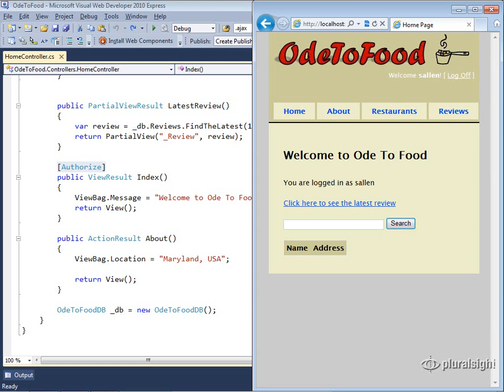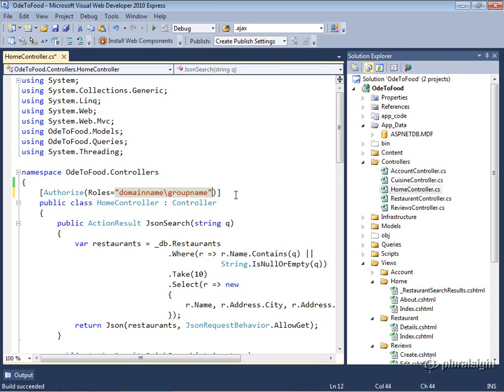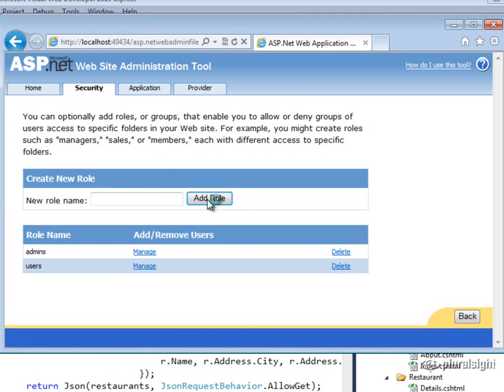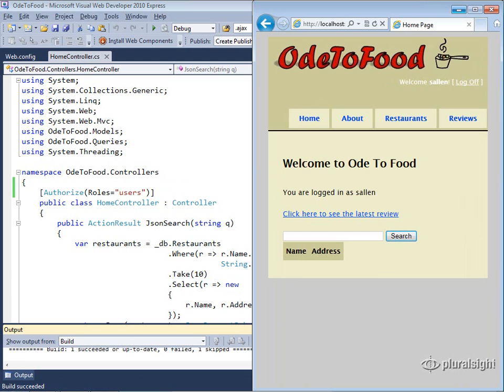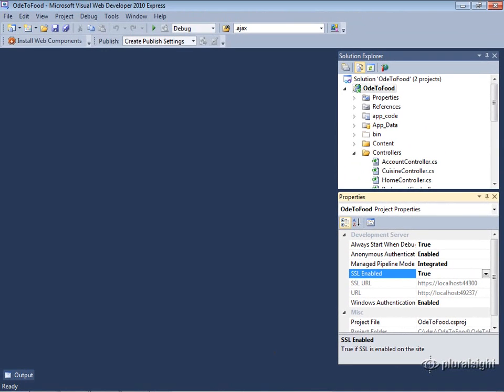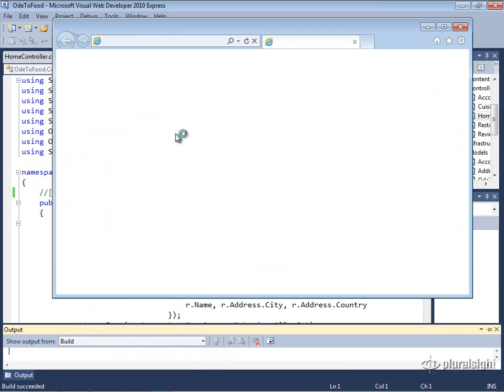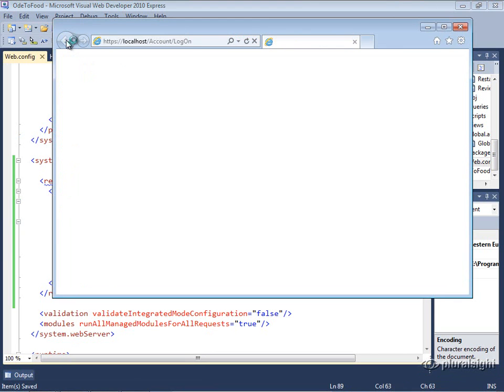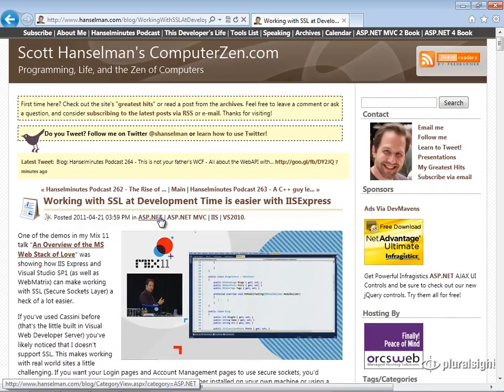Security 5] Authorization